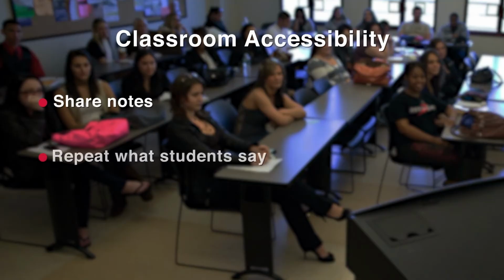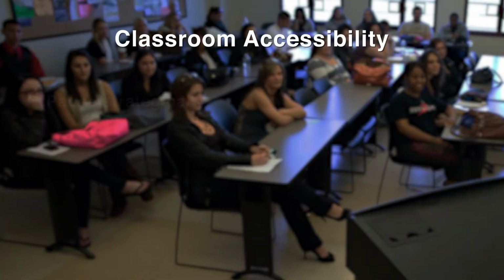OFE Presents: Elaine Gerber on Course Accessibility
Professor Elaine Gerber, an Associate Professor of Anthropology at Montclair State and a Disability Studies scholar, discusses making things more accessible in the classroom or designing for all.